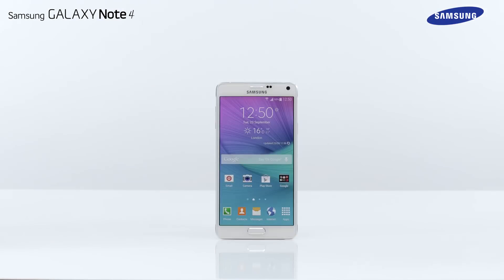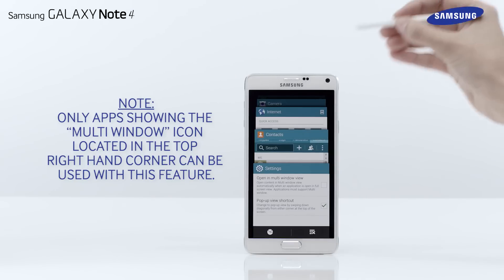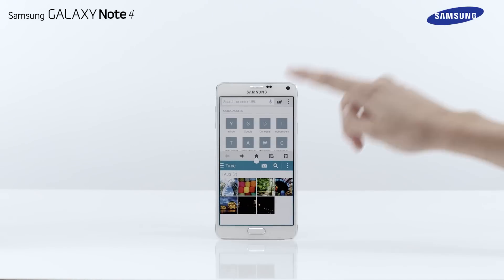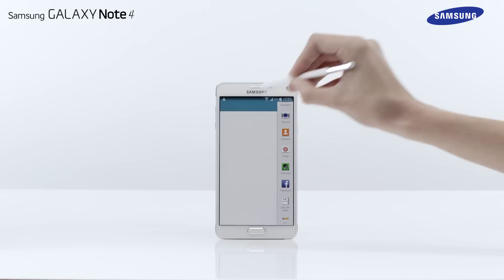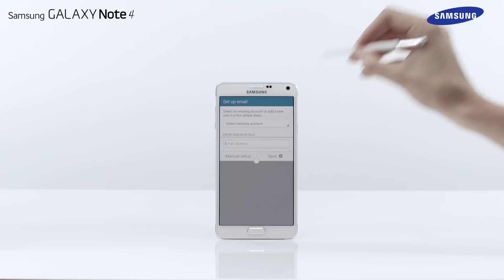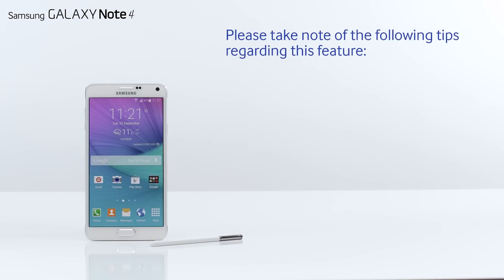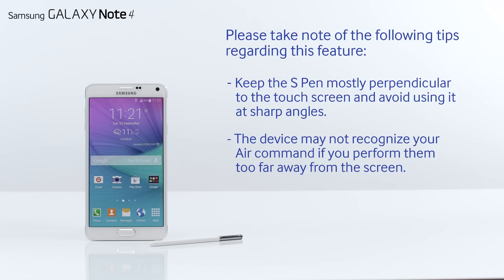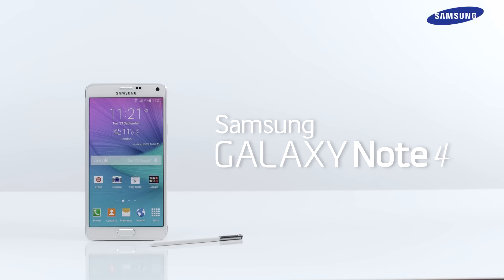Samsung Galaxy Note 4 | How To: Use Multi window and Popup window